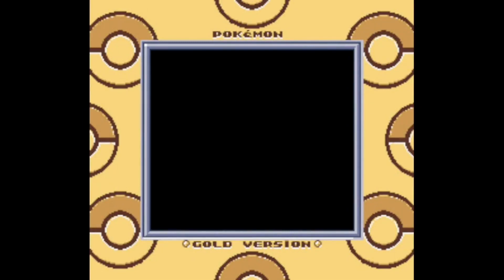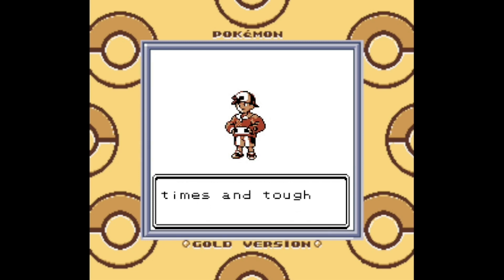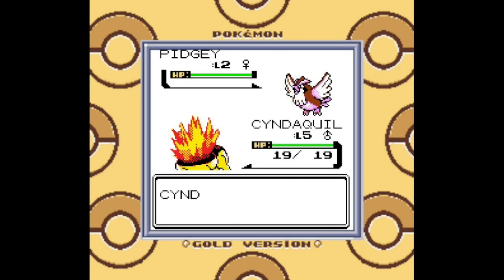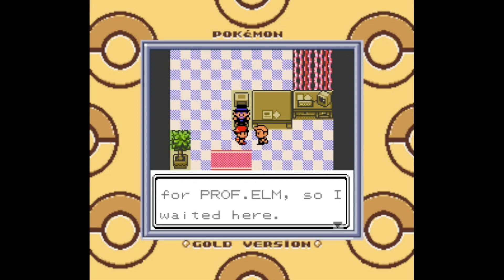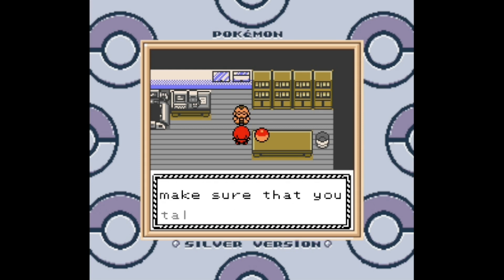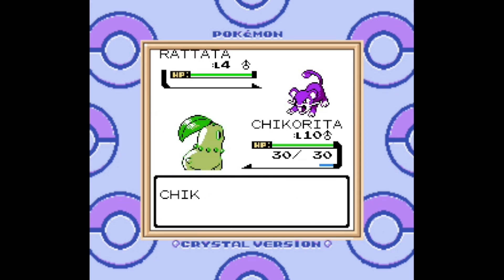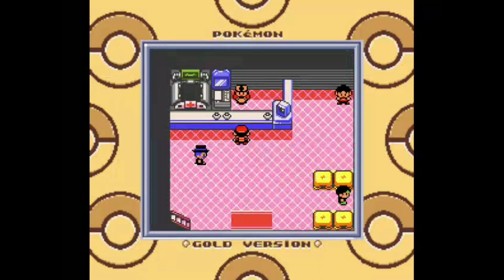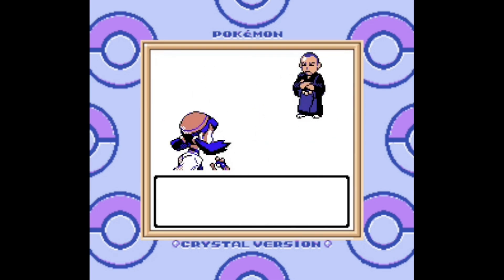Pokémon Gold/Silver/Crystal (Part 1)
10:40 Rival 1
26:00 Falkner fight

New Gen 9 DLC? Nah. Not for me. You get this instead :3 Oh and I didn't mention it in the video but I'm not playing on Super Game Boy, the borders are edited in by me this time. The Crystal border is a custom job by me as well. But yeah, I ended up doing this sooner than expected since I'm short on video ideas, but I'll throw in some other stuff if I can.
I'm feeling a lot better than I was last week so I think I can keep up with this, but please bear with me if I'm slower than usual. Still not 100% at the moment, more like 85%.